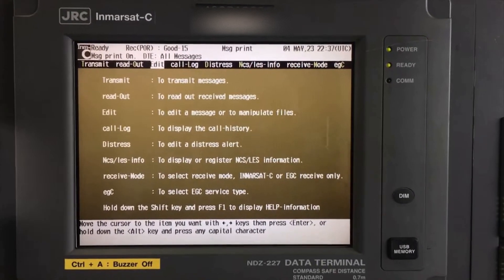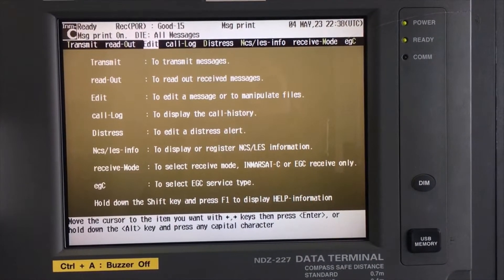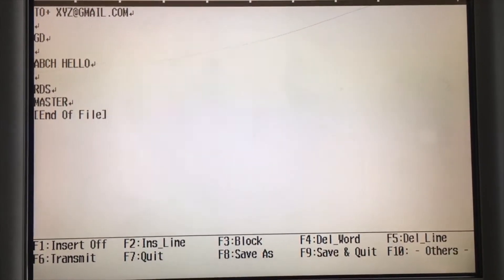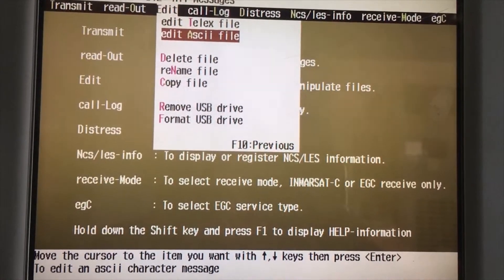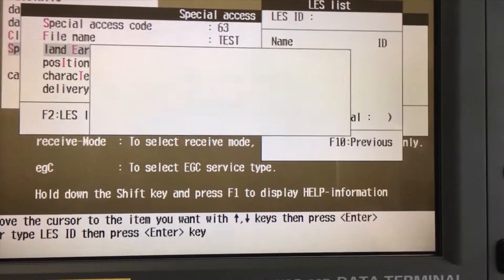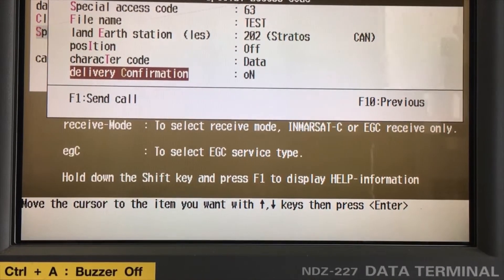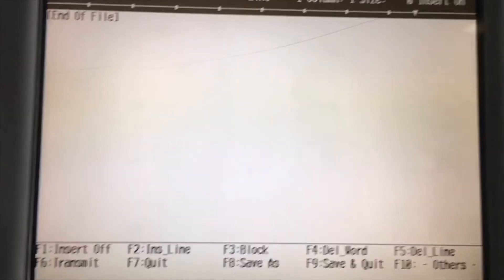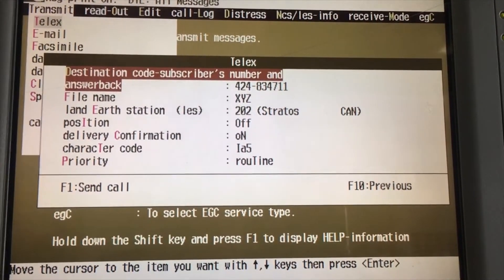SAT-C - HOW TO COMPOSE, SEND EMAIL AND TELEX OVER SAT-C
In this video i have shown how we can compose and send Email and Telex.

The video shoot carried out on JRC NDZ 227 SAT-C. I strongly recommend all officers to refer JRC NDZ 227 SAT-C user manual,
Manufacturer manual and company specific manual. This video shoot is basically for reference purpose only and could be a
quick guide for the officers who are joining vessels having JRC NDZ 227 SAT-C onboard.

I thank JRC for their support and research that provides the sailors safer sea.